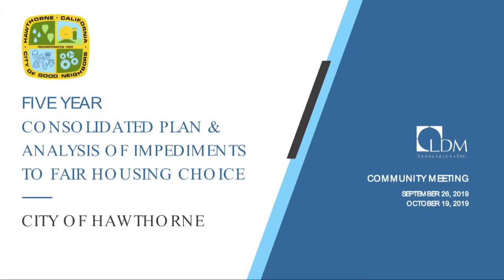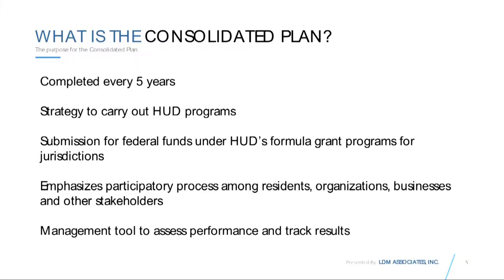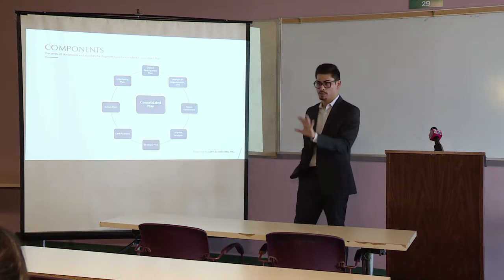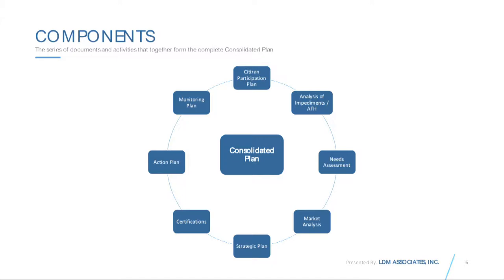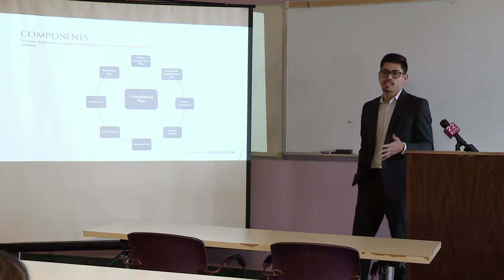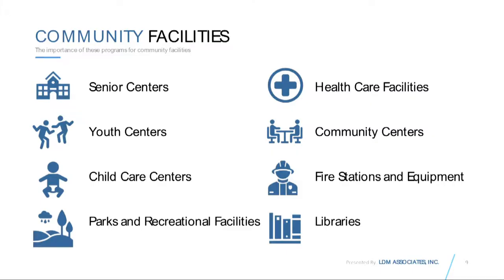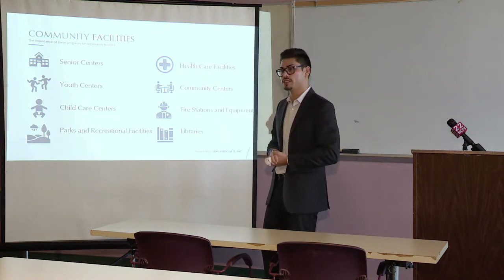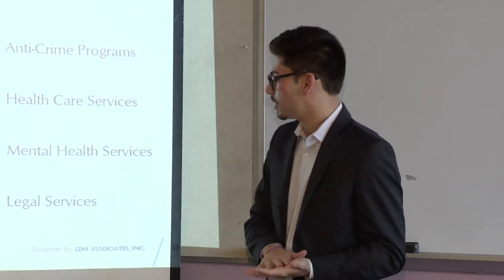5 Year Consolidated Plan & Analysis of Impediments to Fair Housing Choice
5 Year Consolidated Plan & Analysis of Impediments to Fair Housing Choice.

Meeting was held Oct. 19th, 2019.